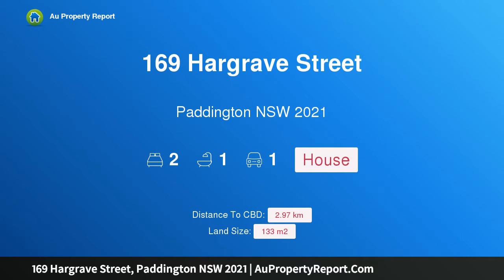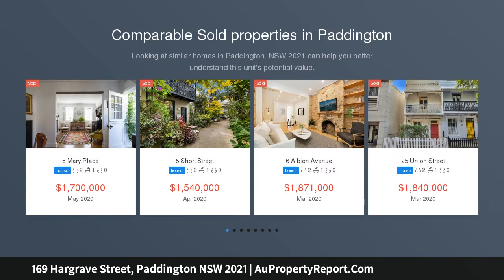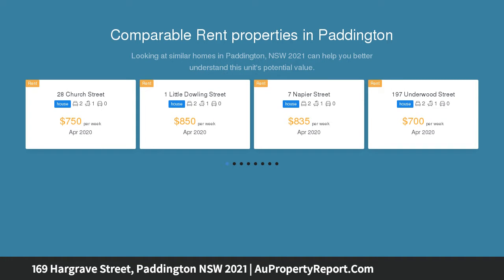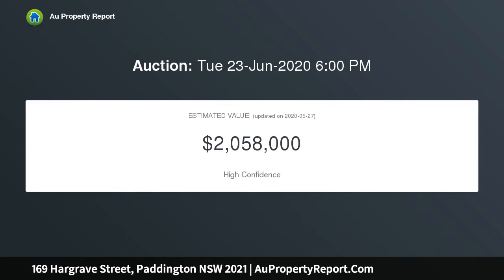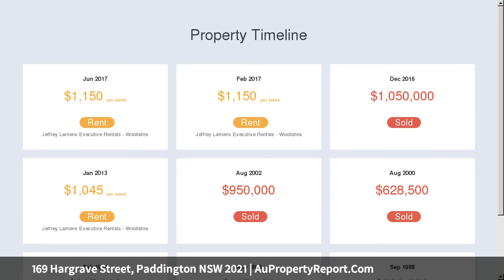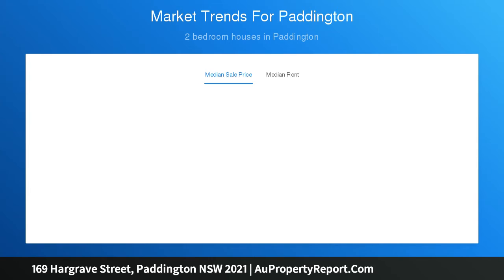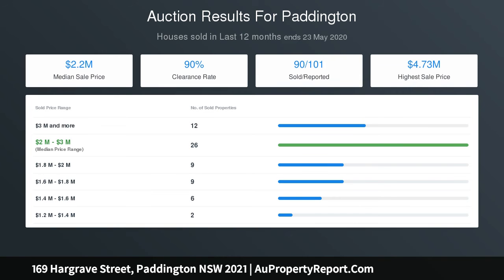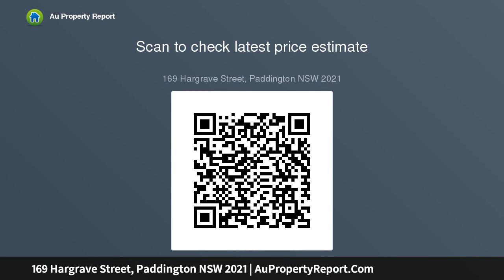169 Hargrave Street, Paddington NSW 2021 | AuPropertyReport.Com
169 Hargrave Street, Paddington NSW 2021
Property Type: house
Bedrooms: 2
Bathrooms: 2
Car Space: 1
Spacious terrace in a prime setting quintessential address